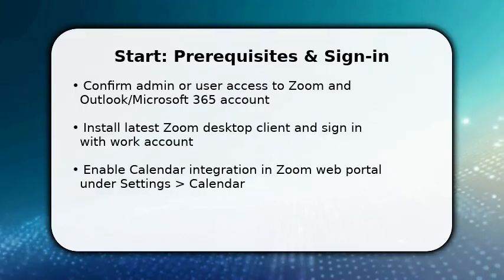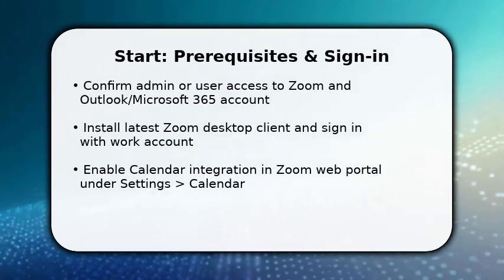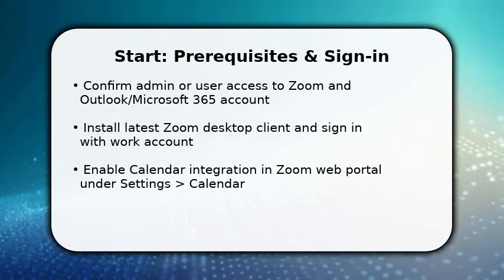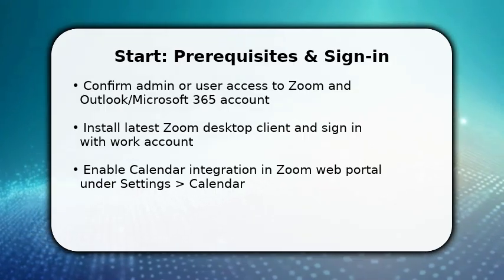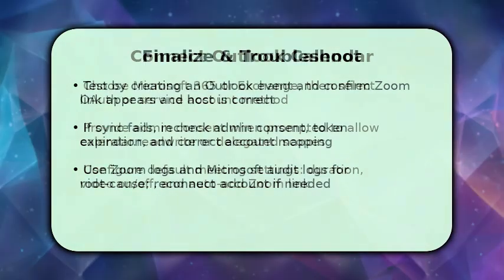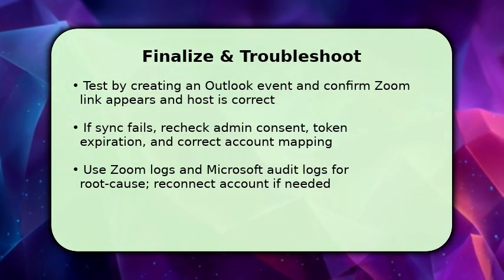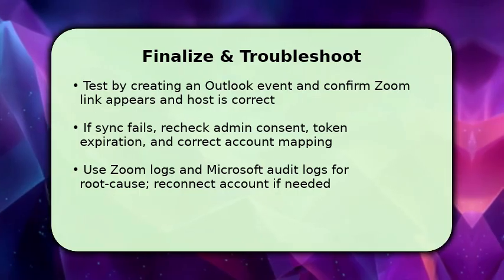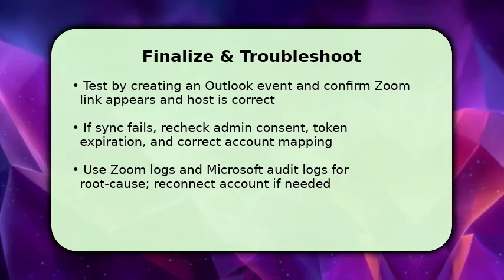How to Connect Outlook Calendar to Zoom (full Guide)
How to Connect Outlook Calendar to Zoom (full Guide) | 🔒 Surfshark VPN Deal — Stay private and secure. $1.99/mo + 3 Months Free ▸

Discover the step-by-step process of integrating your Outlook calendar with Zoom for seamless scheduling and event management. This comprehensive guide covers essential tips, including software compatibility checks, synchronization methods, troubleshooting common issues, and enhancing collaboration within teams.